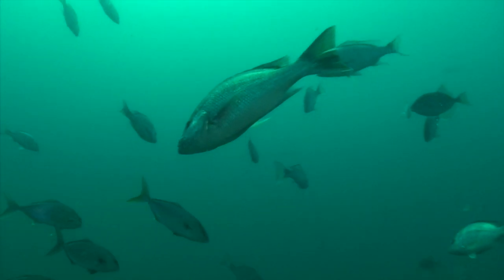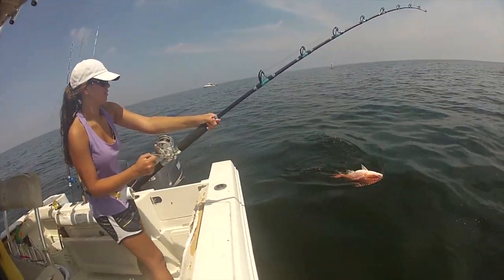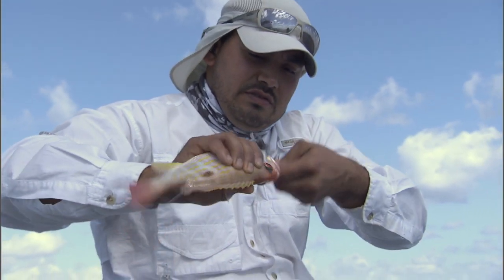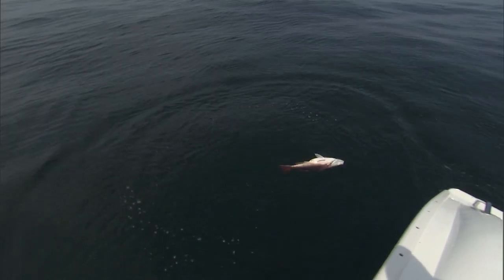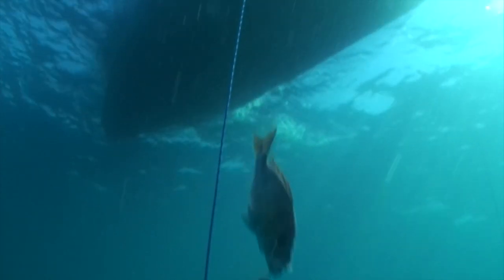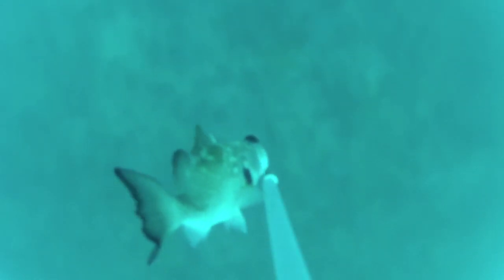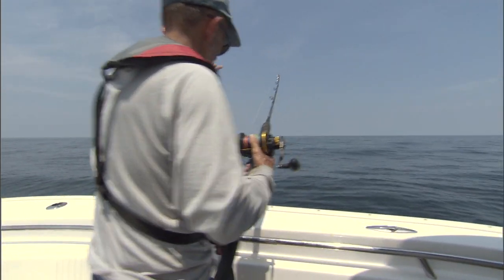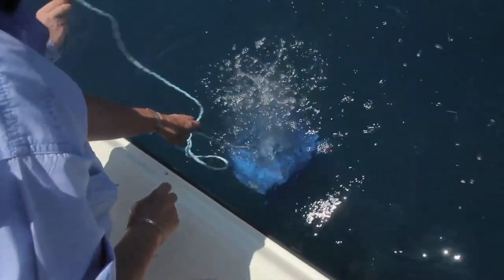How to treat barotrauma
Learn about the tools available to treat barotrauma, a condition that occurs when fish are brought up from deep waters. Knowing how to and using venting tools and descending devices can help fish survive after being released.